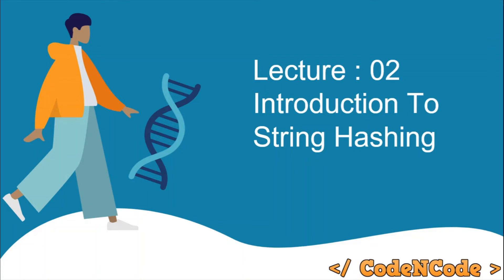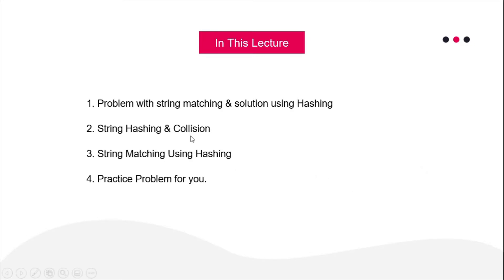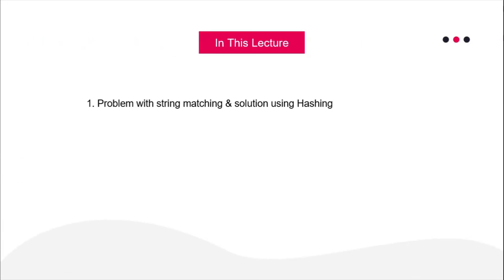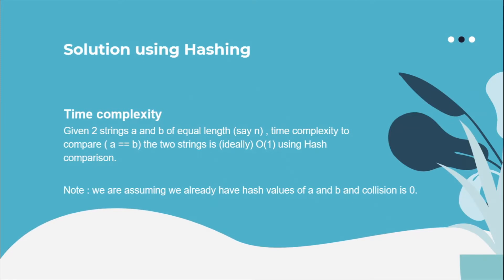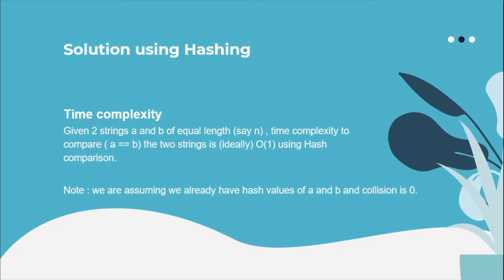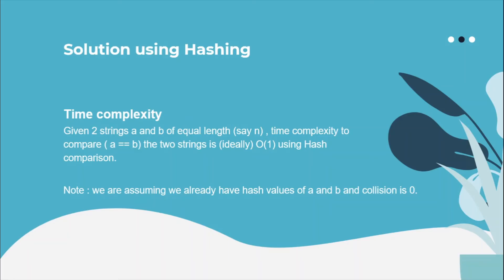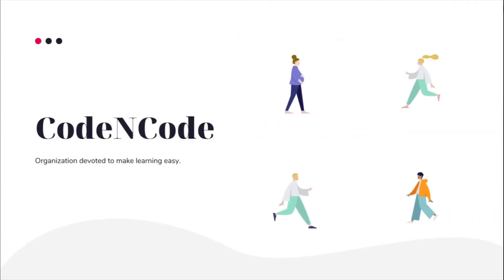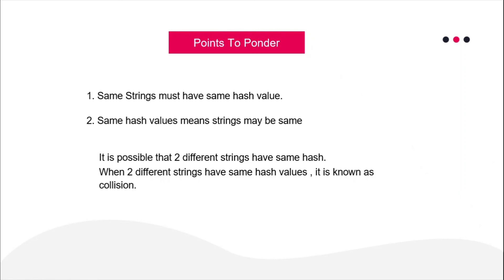L02 : Introduction to String Hashing | String Algorithms | CodeNCode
In this lecture we will get started with String Hashing and their applications.